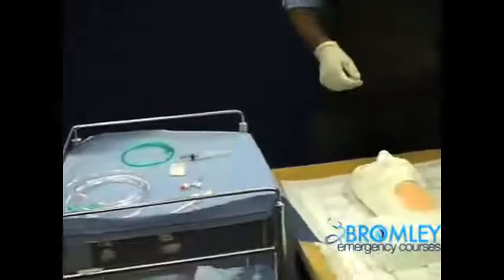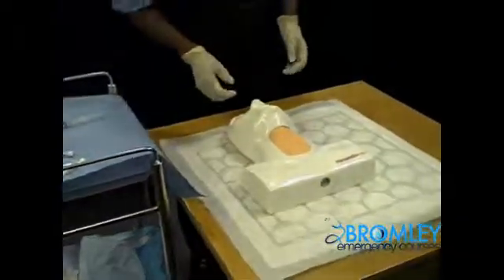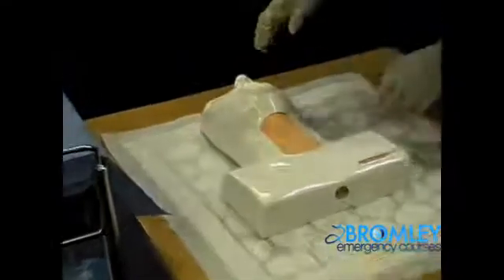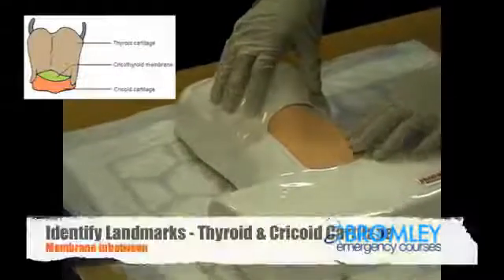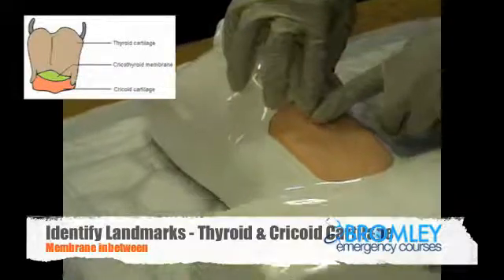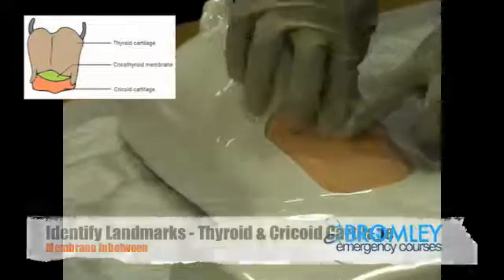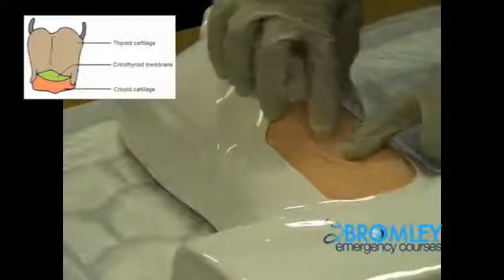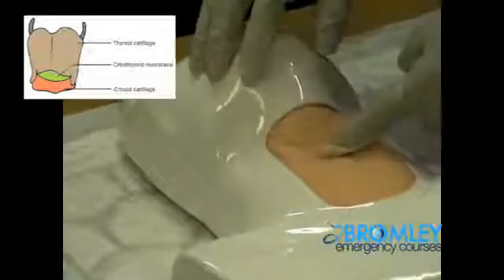Cricothyroidotomy procedure by Bromley Emergency Courses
A Cricothyroidotomy procedure video which highlights techniques examined in both the MRCEM & FRCEM exam.